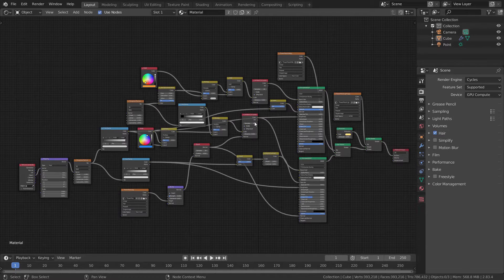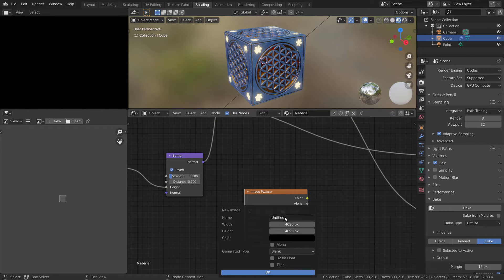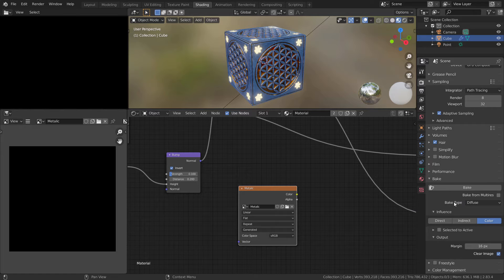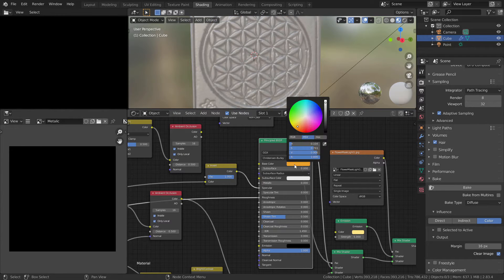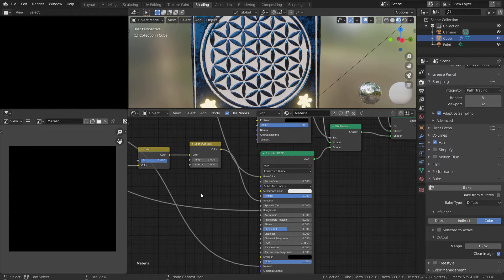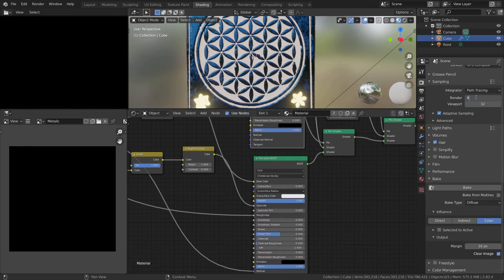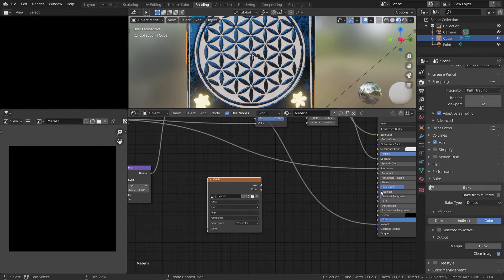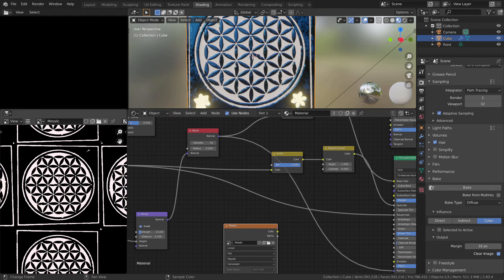Baking Metalic Map in Blender 2.83 ( Less than 4 minutes)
In this short video I will show you and explain how to bake metalic texture using Blender 2.83.

Follow me on:
Tweeter: @DigitalImposto1
ArtStation: erick_john_p.artstation.com
Minds: @digital_impostor
MeWe: Digital Impostor